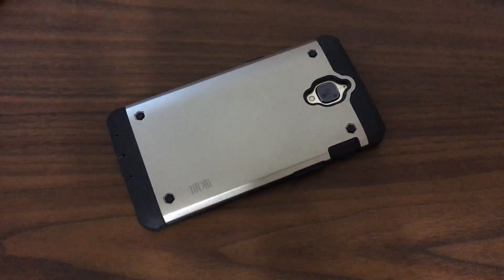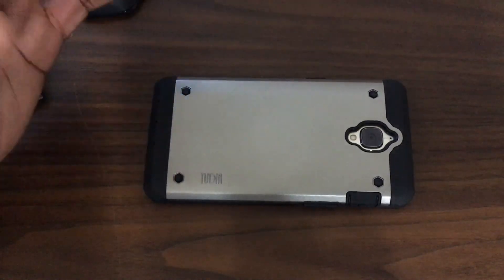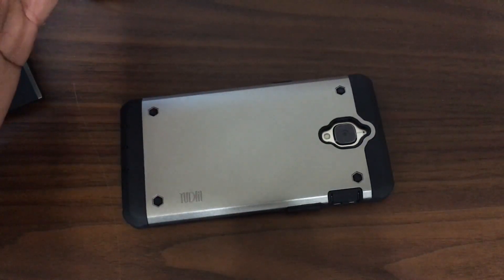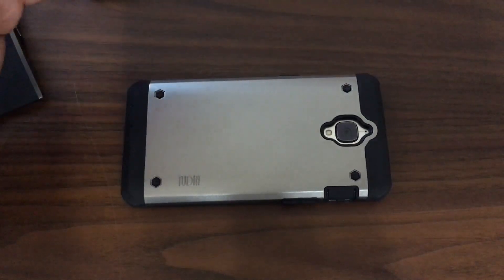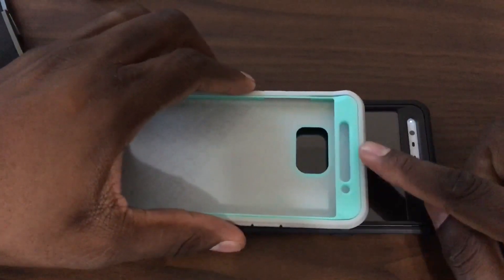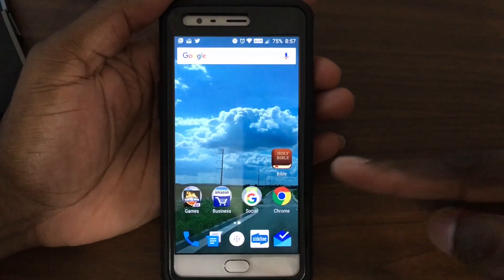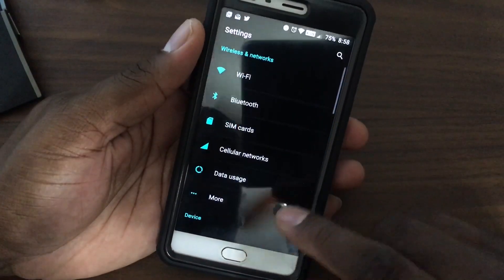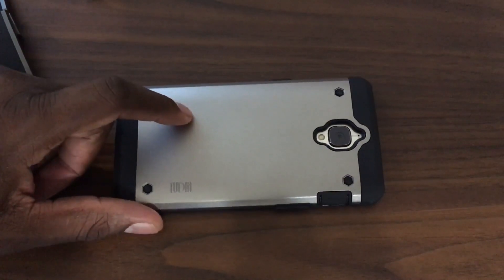OnePlus 3 Tudia Omnix Case Follow Up! [SPOILER BUY IT!]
Amazon US